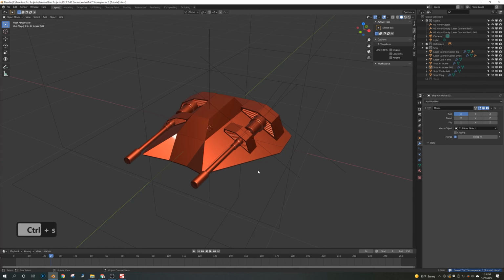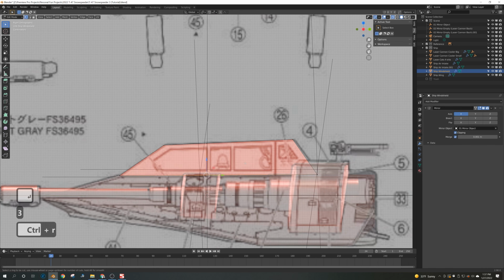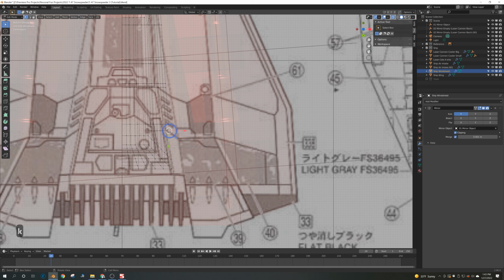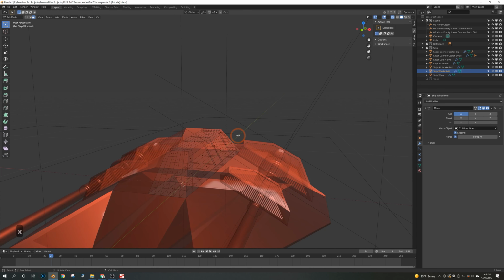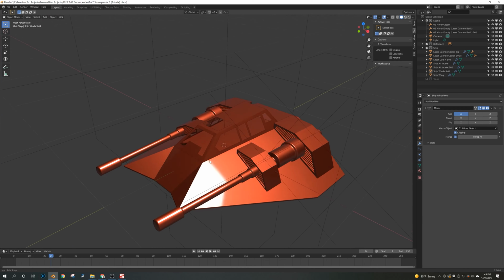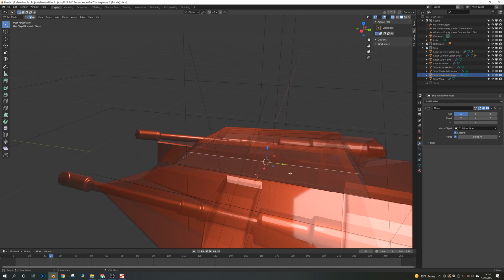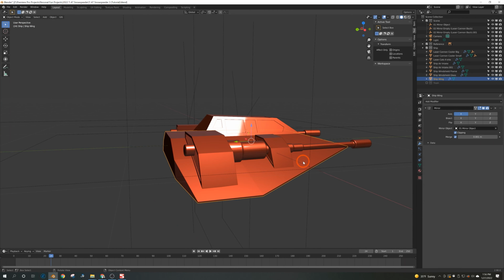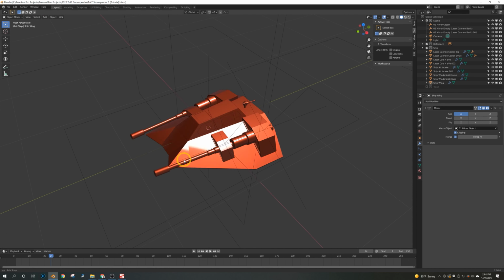A Blender Beginner Models the T-47 Airspeeder 6/6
Blender3D Tutorial Modeling I am still a novice in Blender, but want to show you all how I modeled this hard surface Star Wars vehicle (the Snowspeeder). I'll share what I know in this sixth part of six! :)

0:00 Intro
0:06 Creating the side windows (Loop cuts & Knife Tool)
6:06 Edge flow & topology
10:16 Front windshield
12:33 Intersecting geometry
12:53 Solidify Modifier
14:11 Reuse geometry for window
17:07 Moving on to exhaust port
21:54 Endcard